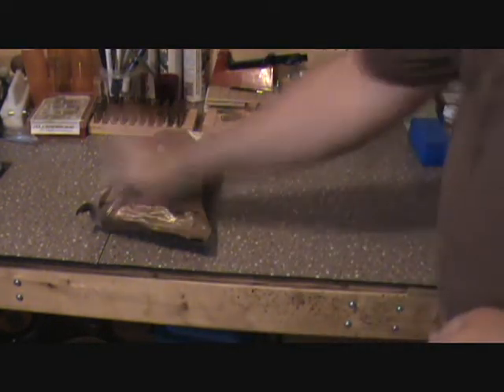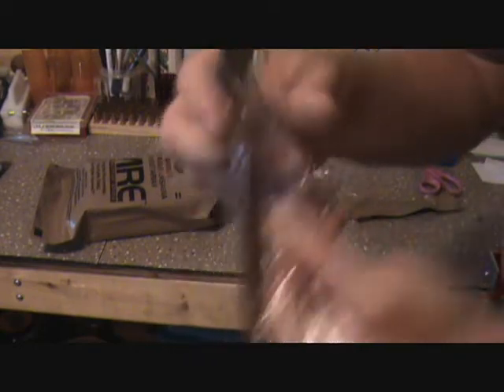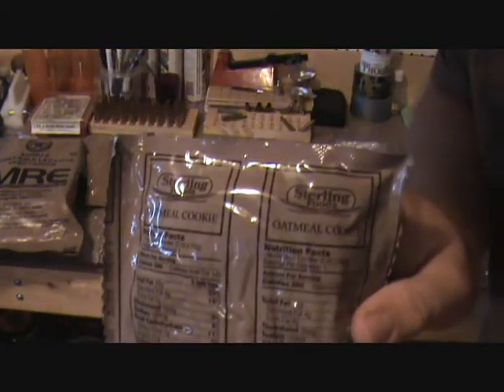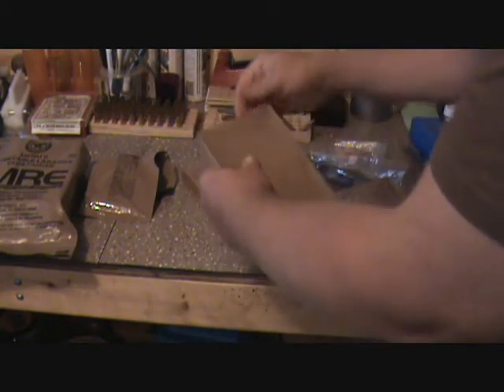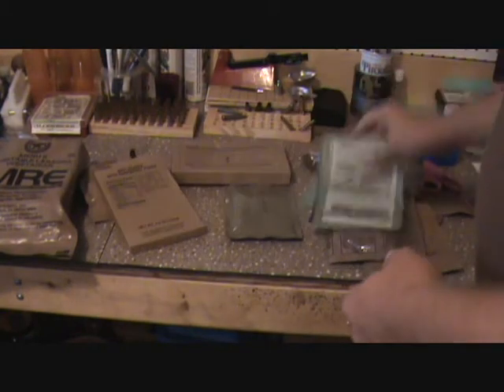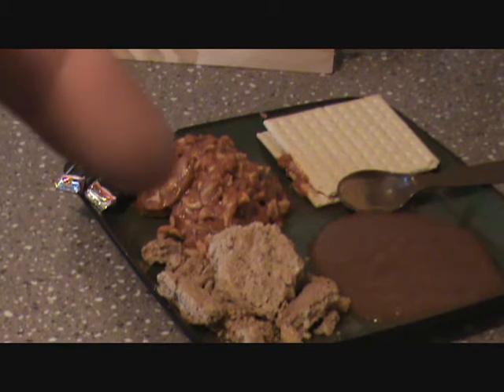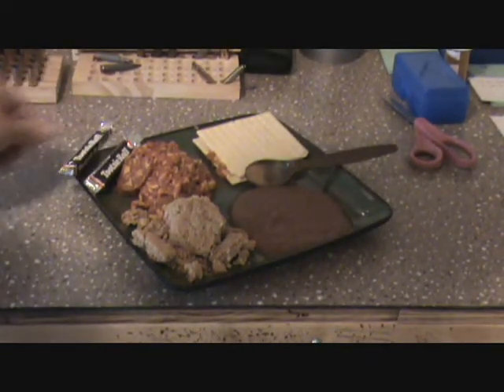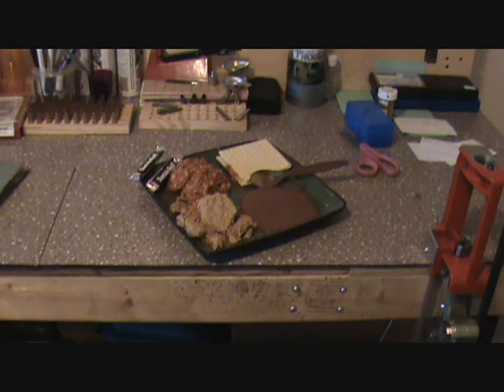MRE Menu # II Vegetable Lasagna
This MRE is a nice one. It has beans substituted for meat.All in all it is not my favorite but it is good grub!